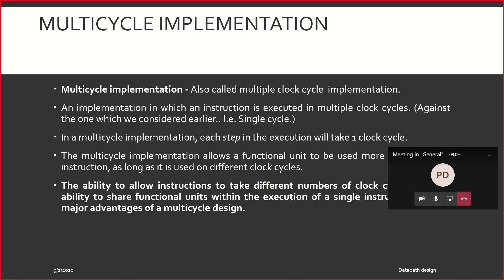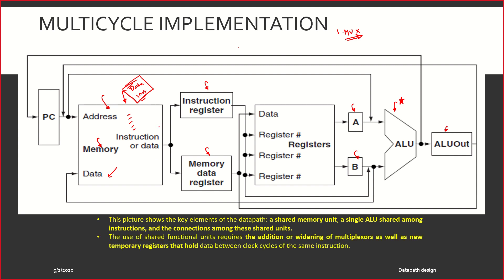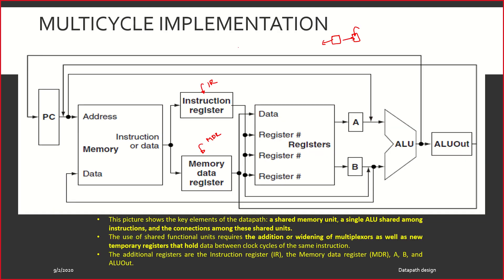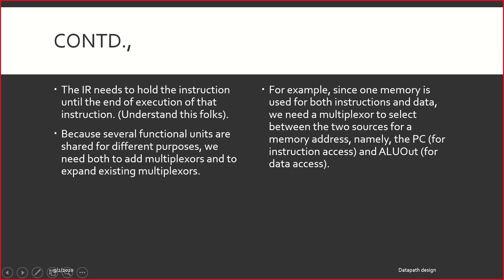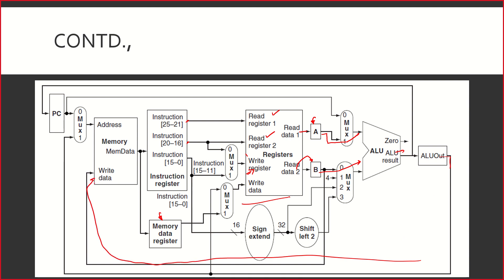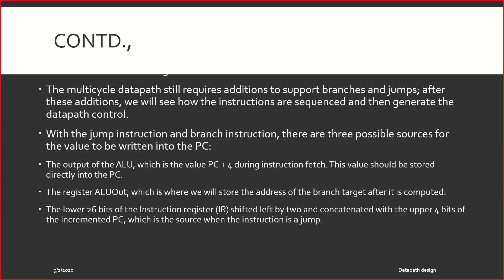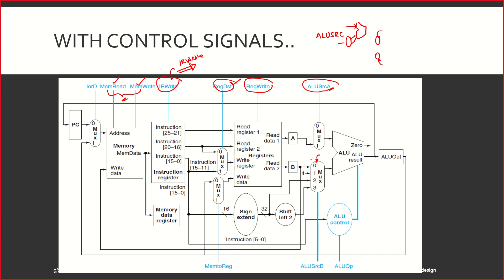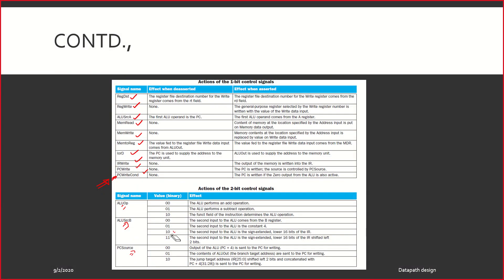13. Multicycle Approach - Multicycle vs. Single cycle design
Here we can understand what Multicycle approach is all about.